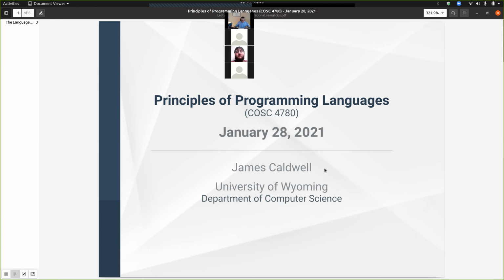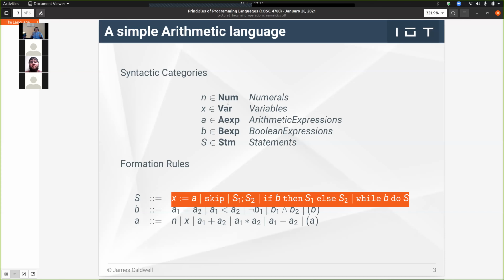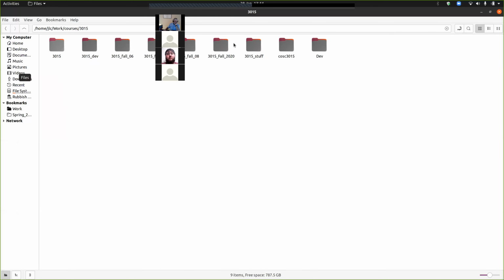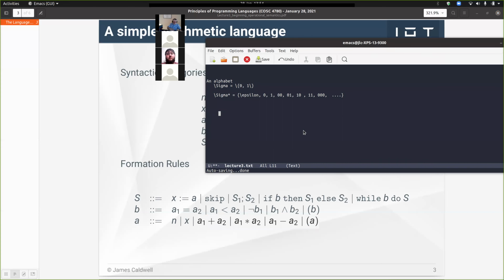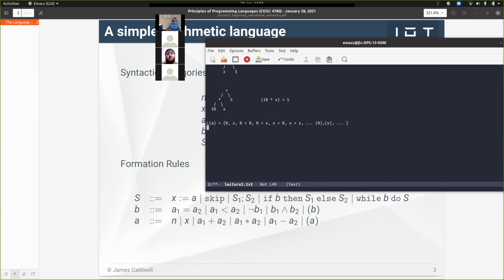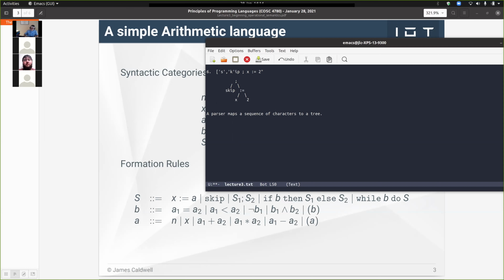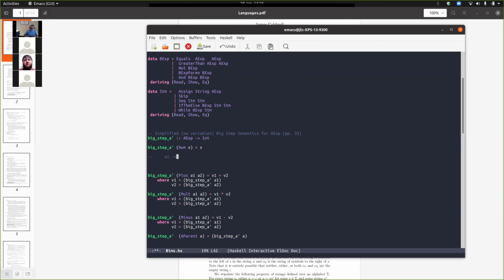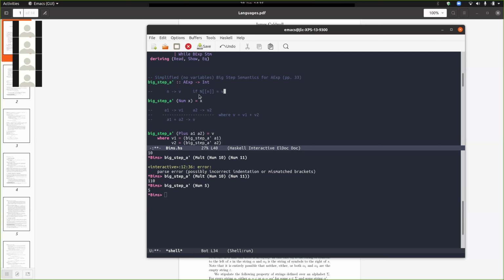Lecture 3: Grammars, Abstract Syntax Trees, and Constructors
This lecture introduces the while language which has arithmetic expressions,  Boolean expressions, and statements.  We also show how to formalize this language as a Haskell data-type, and how the constructors are used to build Abstract Syntax Trees.